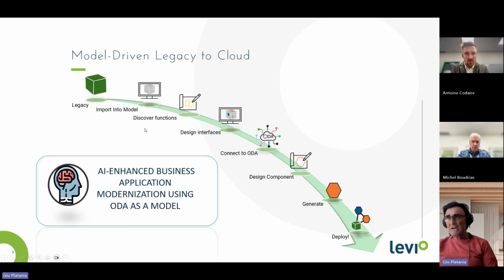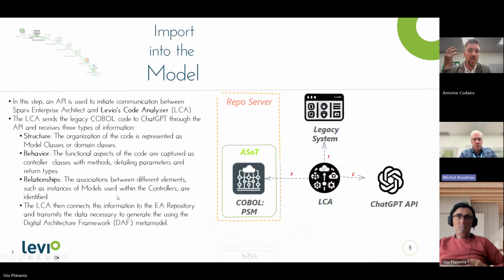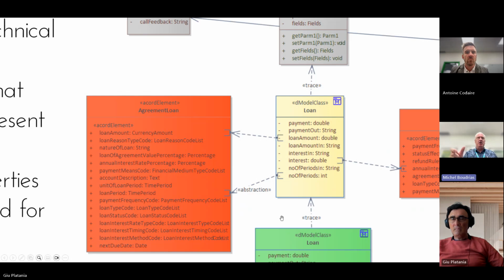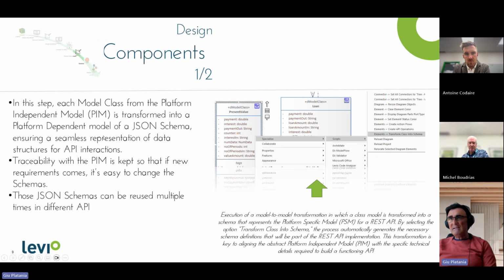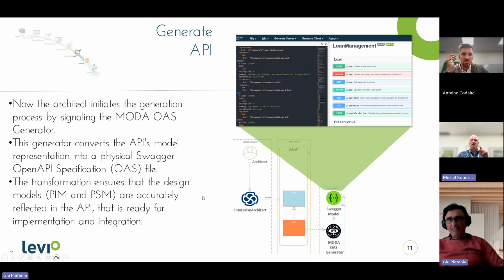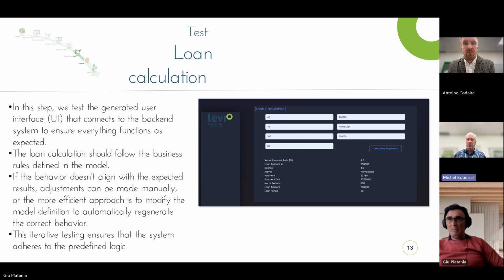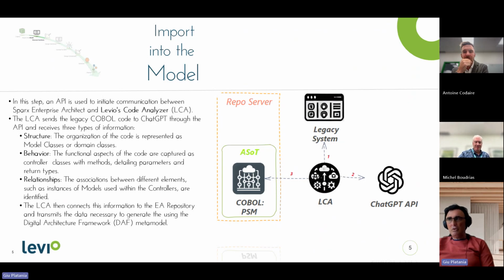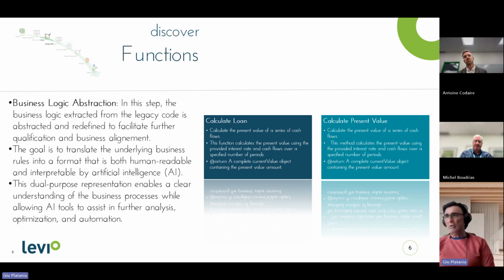Application Modernization using AI demo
in this video, we walk through a practical and structured approach to modernizing legacy code. We explore how organizations can transition from legacy systems, such as COBOL, to modern, cloud-based architectures by using Industry models and AI.

Key points covered:
-Code Analysis: Extracting business logic and identifying key functions from legacy systems.
-Business Logic Discovery: Abstracting and redefining the logic for better automation and integration with modern systems.
-Model-to-API Transformation: Converting platform-independent models (PIM) into platform-specific models (PSM) with JSON schemas and REST APIs.
-API Generation: Automatically generating standardized APIs with OpenAPI Specification (OAS) for seamless integration.
-Testing and Deployment: Ensuring the generated components work accurately before deployment using tools like Docker and Terraform.
This method ensures a smooth transition from legacy systems to modern cloud infrastructure while preserving business logic and ensuring efficiency. Watch the video to learn how this approach can help in the evolution of your organization's software landscape.